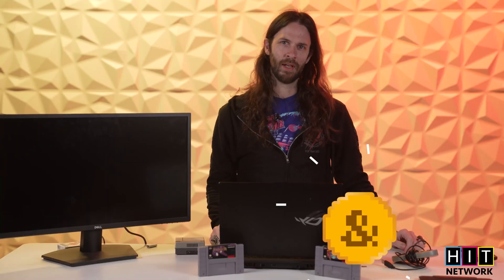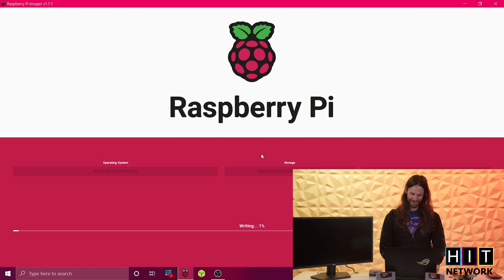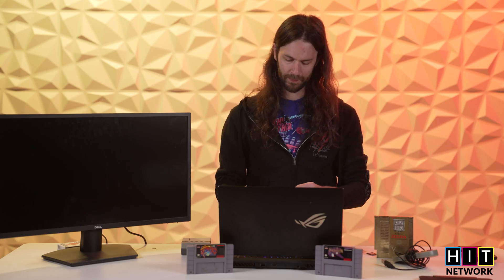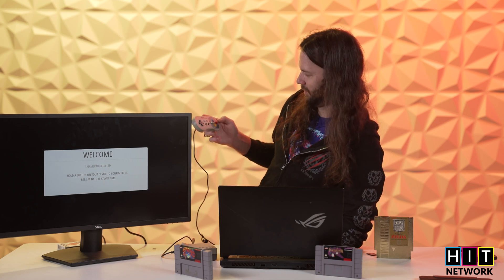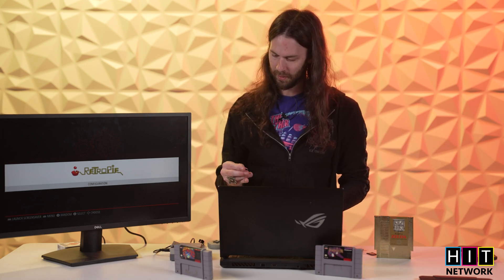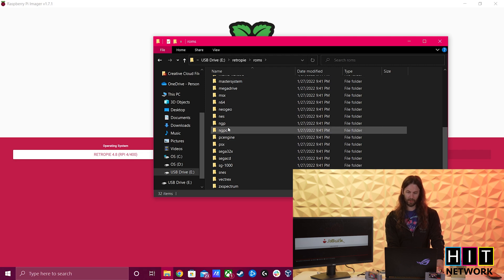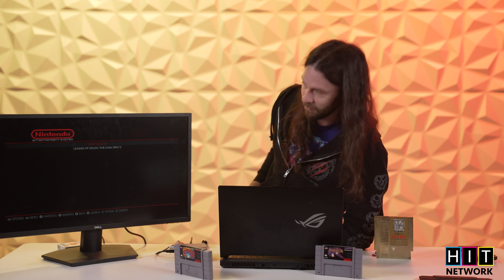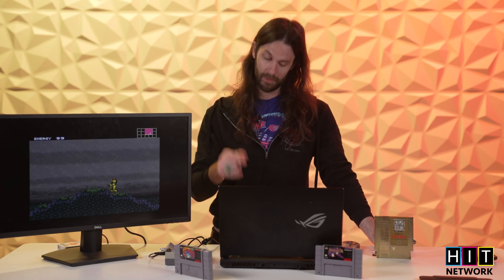Building the Ultimate Retro Console (Beginners Guide to Setting up RetroPi)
In today’s episode, we show you the steps to building the ultimate retro console using a Raspberry Pi. This Raspberry Pi beginner guide will show you exactly what you can do with a Raspberry Pi and others alike.

Ever wanted to play those old video games from your childhood? With a raspberry pi, it's never been easier! In today's video, BJ walks you through the basics of setting up a RetroPi, unlocking a world of retro gaming possibilities!

Hit Network is a conglomerate of creators and shows that seek to entertain and educate around trending topics such as how to make money online, cryptocurrency, gaming, daily vlogs, outdoor living, and sports. We're a team of entrepreneurial-minded creatives that are taking the media world by storm!